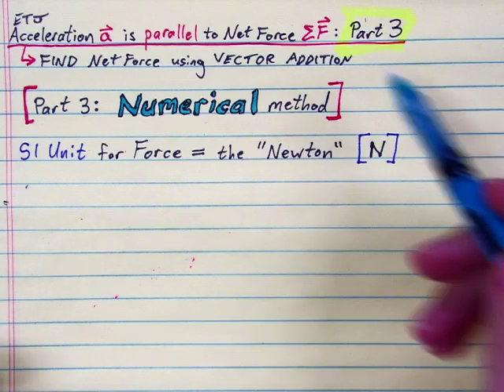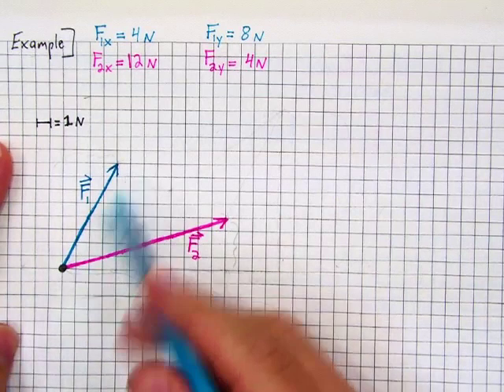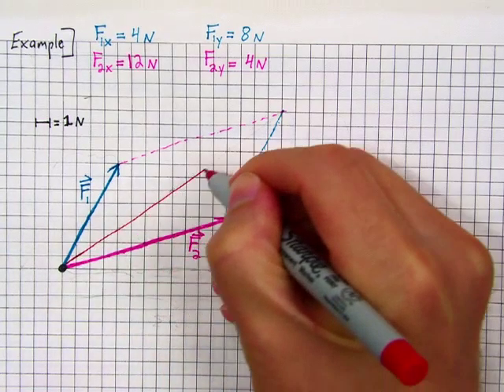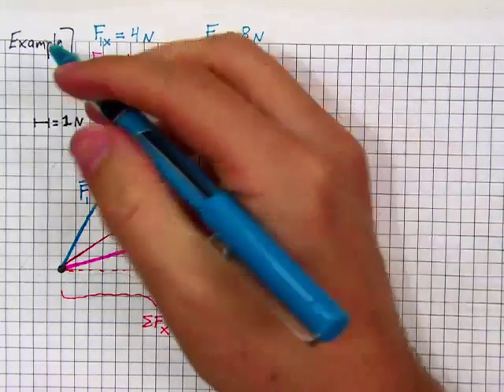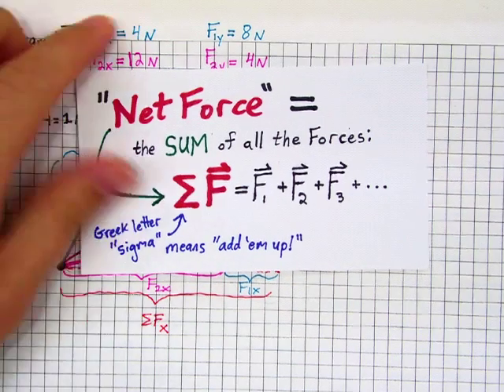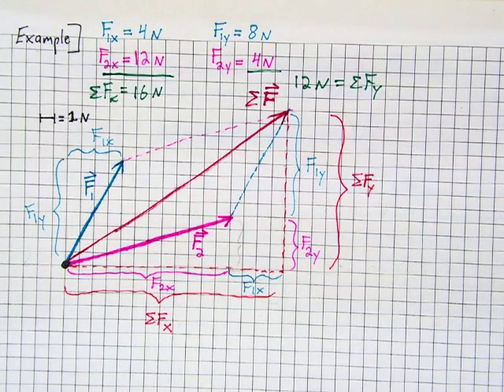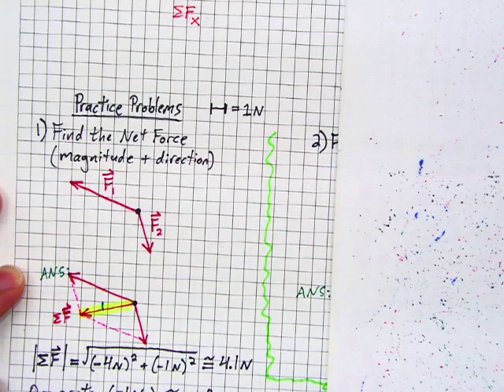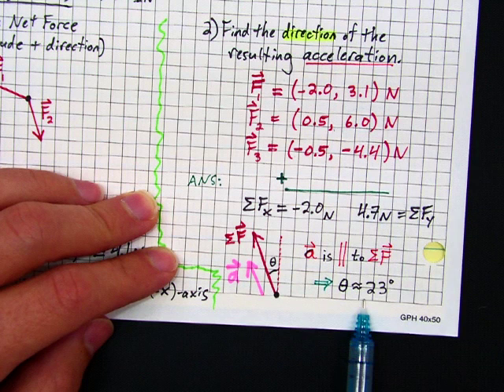3.10 Net Force Part3